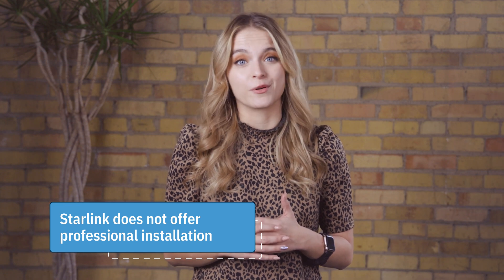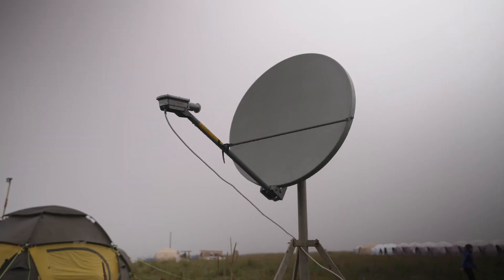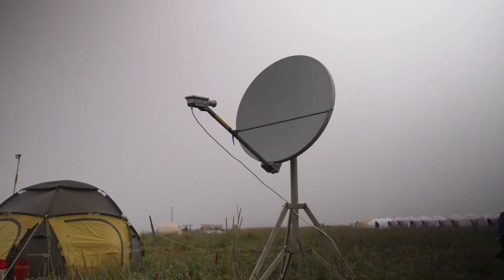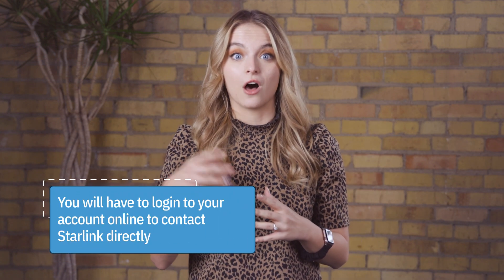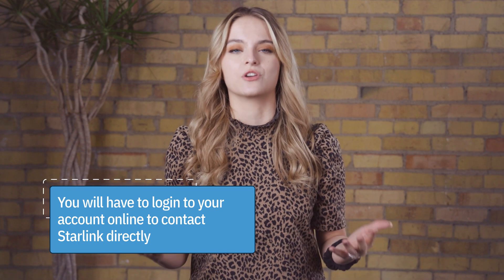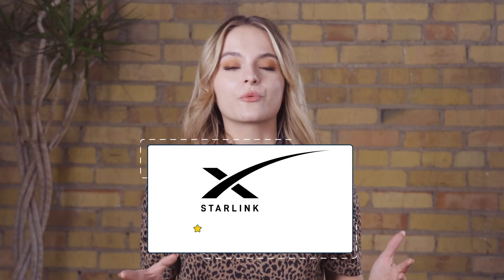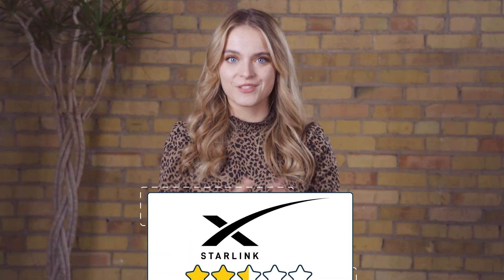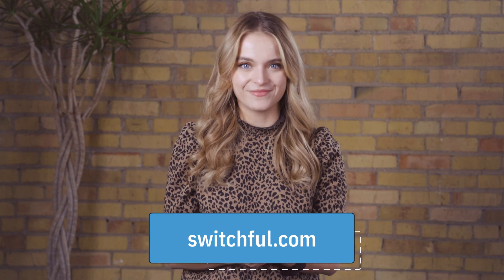Is Starlink the BEST Satellite Internet? Starlink Internet Review 2023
Starlink promises better performance than other satellite internet providers, but is it worth switching? Here’s how Starlink satellite internet stacks up against the competition.

00:00 Introduction
00:18 Value
01:03 Performance
01:20 Equipment & installation
01:53 Customer experience
02:05 Star rating and conclusion

If you are looking for more information on Starlink internet, reviews of other top ISPs, or prices and options for internet near you, head over to Switchful